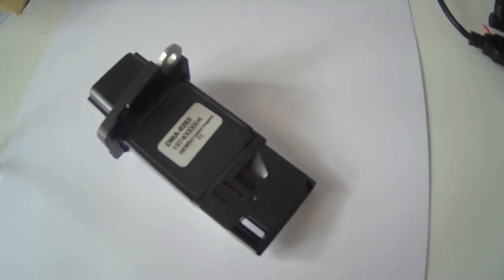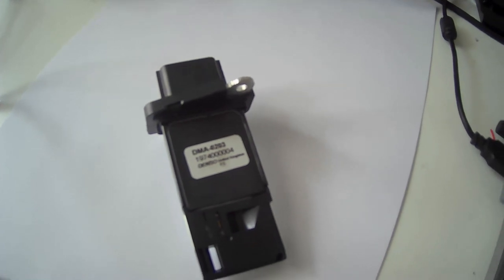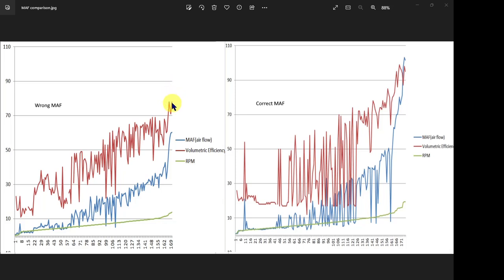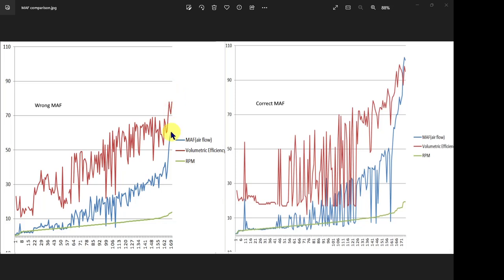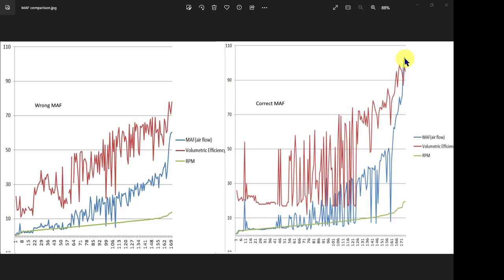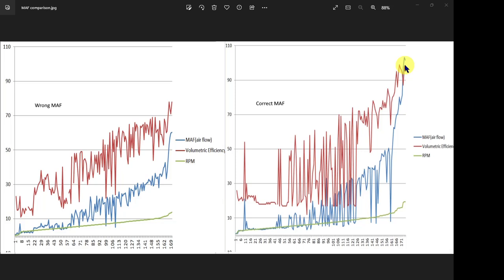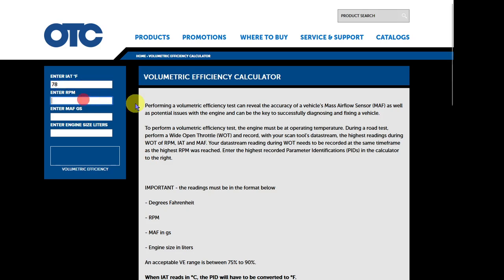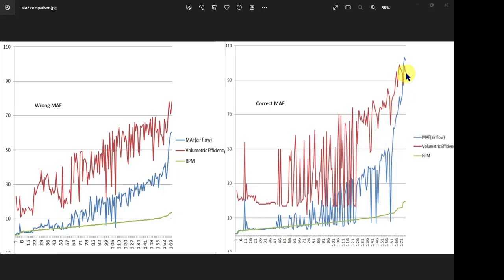OBD charts - Wrong MAF sensor VS Correct MAF sensor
A comparison of OBD2 data from an engine running the wrong MAF sensor VS the correct MAF sensor as specified by the vehicle manufacturer.

Long-term and short-term fuel trims are running above 20% and fuel economy is poor.

Engine runs rough at cold startup and sometimes stalls during cold idle.

All the symptoms are off a lean mixture, vacuum air leak or fuel delivery system problem.

But it's just a wrong MAF sensor that fits but isn't calibrated for my vehicle